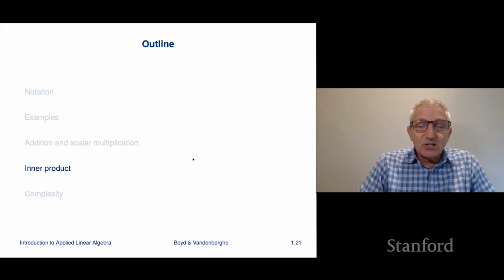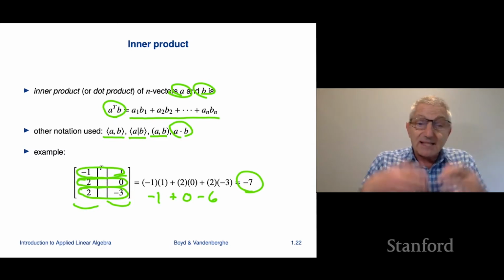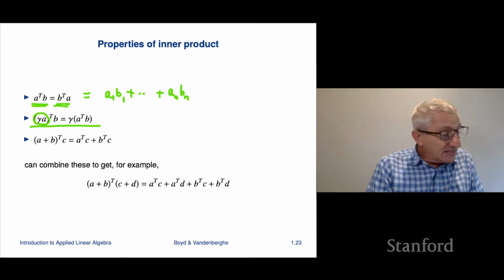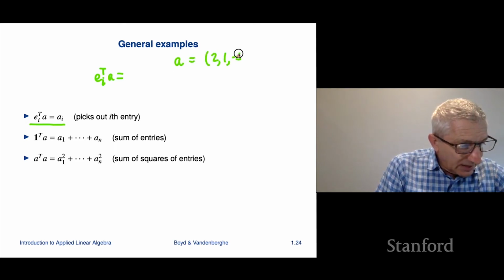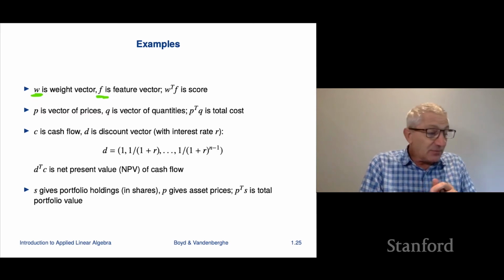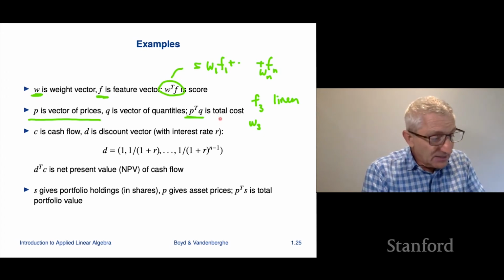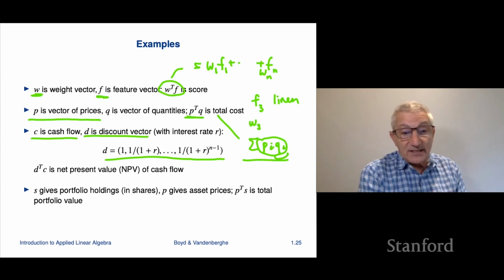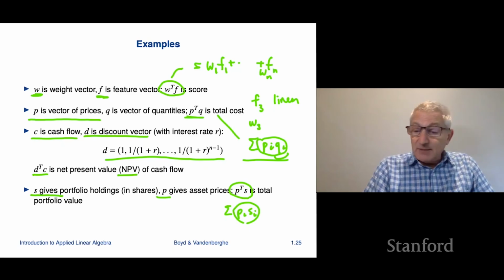Stanford ENGR108: Introduction to Applied Linear Algebra | 2020 | Lecture 5 - VMLS inner product